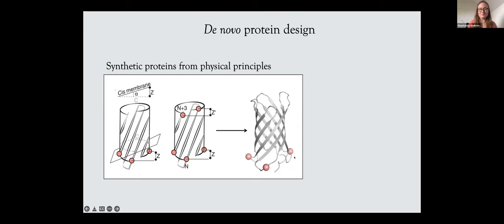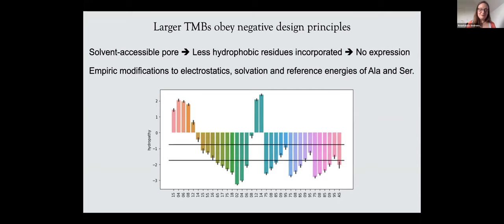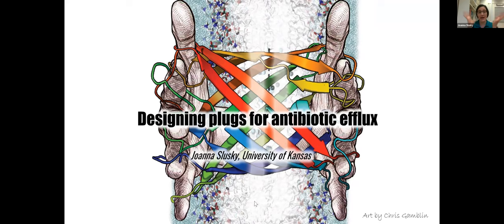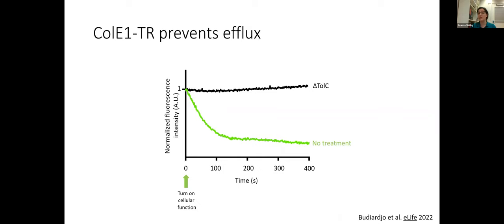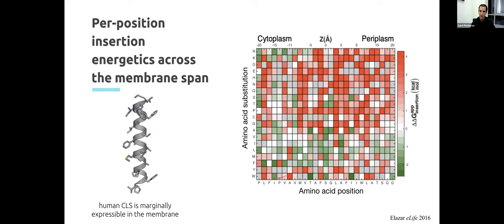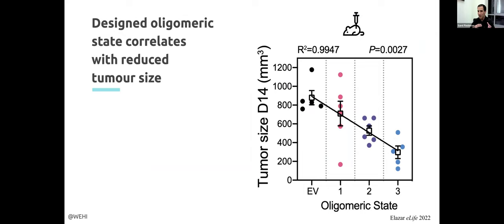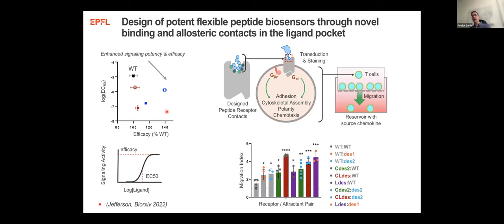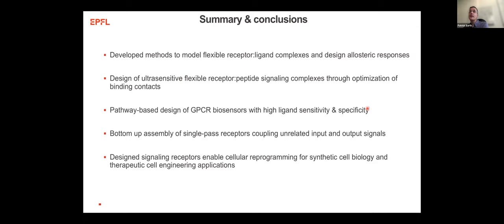Emerging Approaches in Membrane Protein Design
TPS' 12th virtual workshop titled: Emerging approaches in membrane protein design.

Research Talks:
Joanna Slusky, The University of Kansas | Anastassia Andreevna Vorobieva, VIB-VUB Center for Structural Biology | Sarel Fleishman, Weizmann Institute of Science | Patrick Barth, EPFL

Organized by: Patrick Barth, EPFL

Protein Society webinars are free of charge.
Space is limited. Protein Society Members have priority registration.